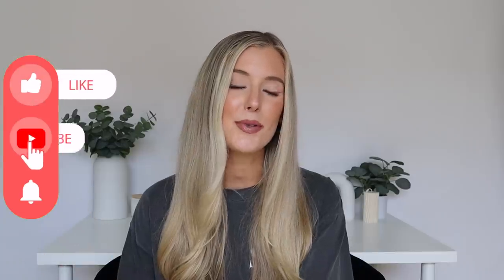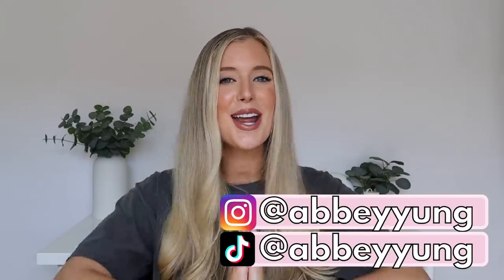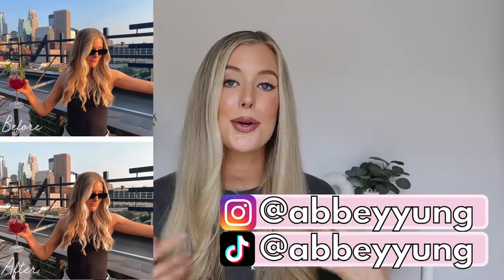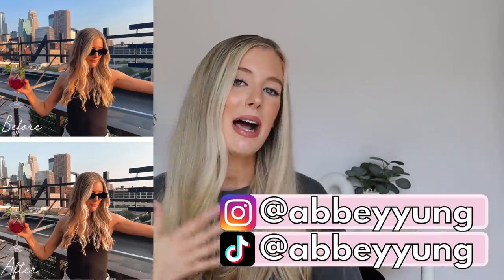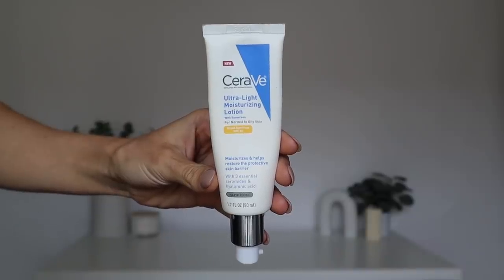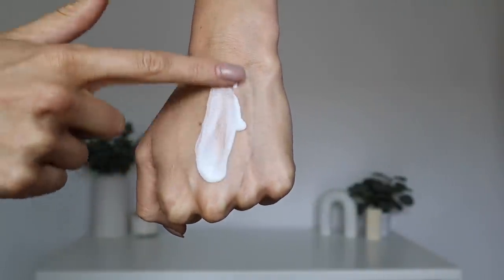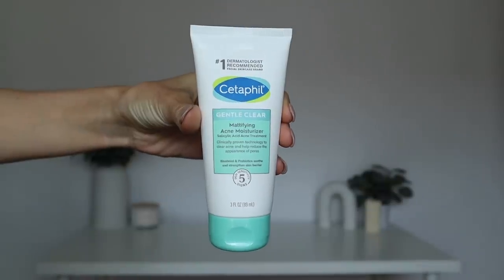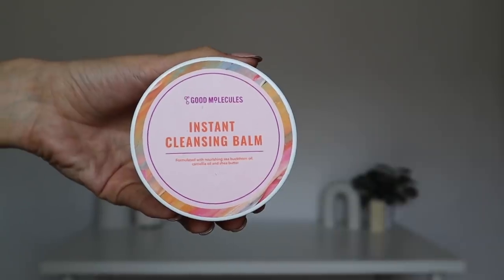Underrated Skincare from Cerave, Cetaphil, The Inkey List, The Ordinary & Good Molecules!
✖ PRODUCTS MENTIONED:
1. Cerave Ultra Light Moisturizing Lotion with Sunscreen SPF 30
2. Cetaphil Gentle Clear Mattifying Acne Moisturizer
3. The Ordinary Buffet + Copper Peptides 1%
4. The Inkey List Brighten-i Eye Cream
5. Good Molecules Instant Cleansing Balm

✖ TIME STAMPS:
00:00 Intro
01:13 Cerave Ultra Light Moisturizing Lotion with Sunscreen SPF 30
04:03 Cetaphil Gentle Clear Mattifying Acne Moisturizer
06:35  The Ordinary Buffet + Copper Peptides 1%
09:07 The Inkey List Brighten-i Eye Cream
10:51 Good Molecules Instant Cleansing Balm